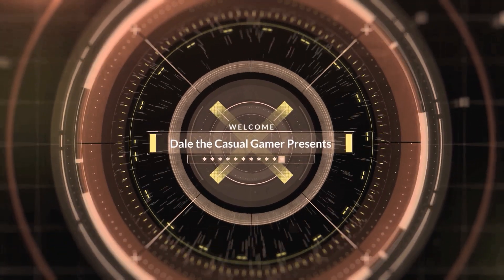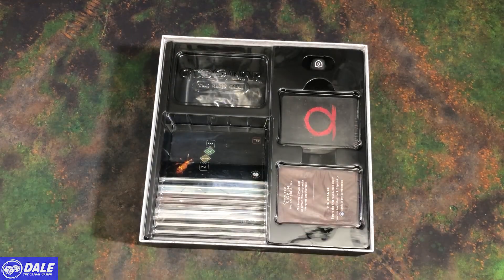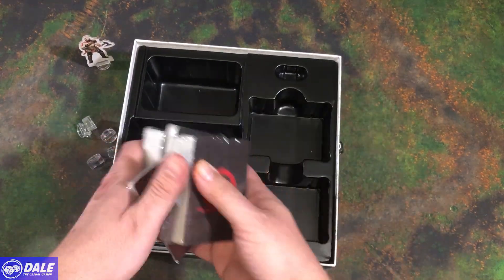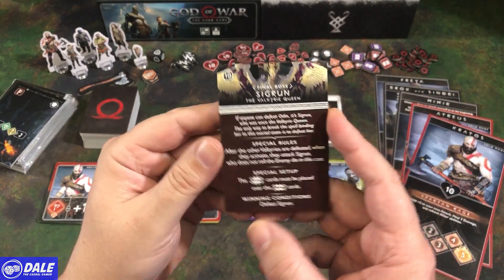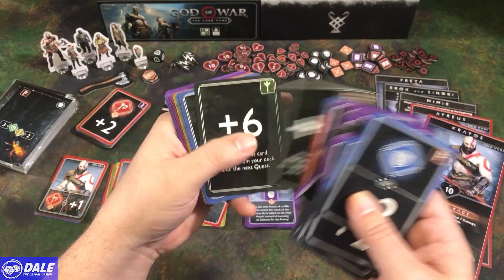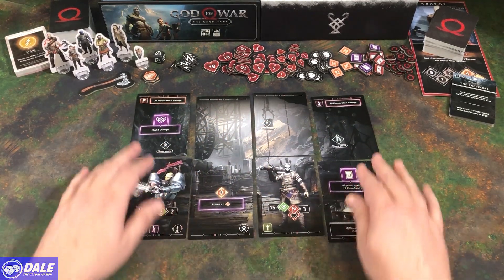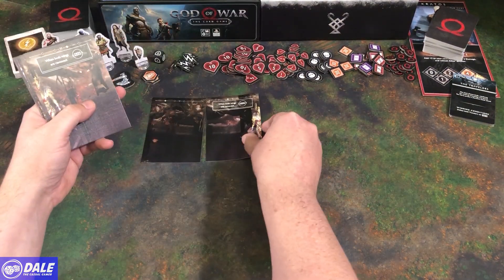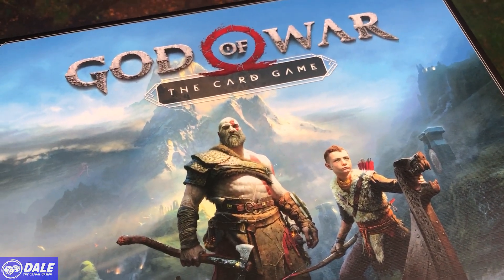GOD OF WAR the Card Game Unboxing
IN THIS VIDEO:
An unboxing of the GOD OF WAR the Card Game by CMON.

2. Early access to most videos in 2nd tier!

* God of War the Card Game

* Smart Phone (I'm using an iPhone 8)
* Phone Stand
* Lavalier Microphone, Boya BY-M1
* Apple Lightning to 3.5mm Adapter
* LED Lights